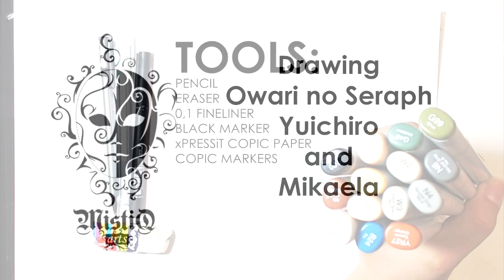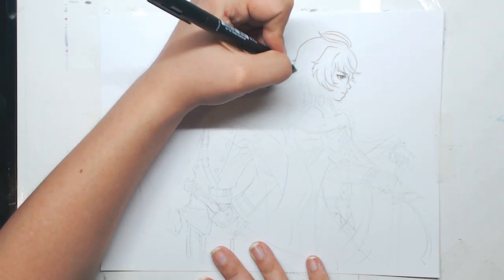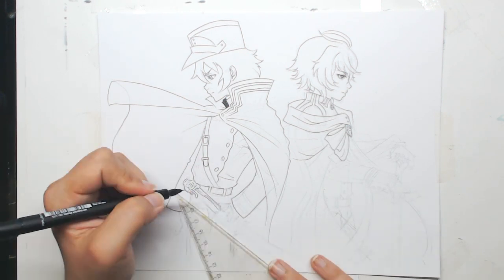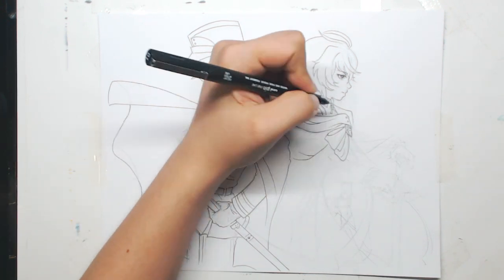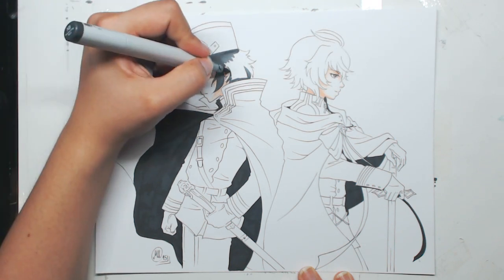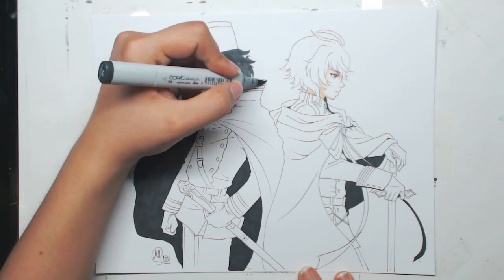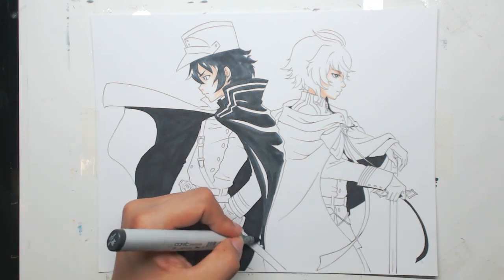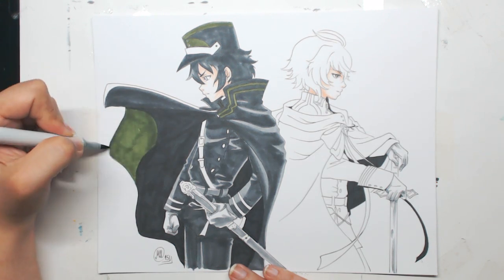Owari no Seraph 終わりのセラフ COPIC speedpaint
Seraph of the End (Japanese: 終わりのセラフ Hepburn: Owari no Serafu?) (also known as Seraph of the End: Vampire Reign) is a Japanese dark fantasy manga series written by Takaya Kagami and illustrated by Yamato Yamamoto with storyboards by Daisuke Furuya. It is published by Shueisha on Jump Square and in English by Viz Media on Weekly Shonen Jump.